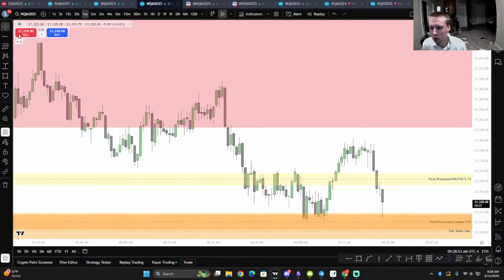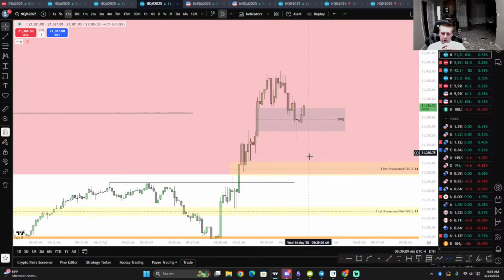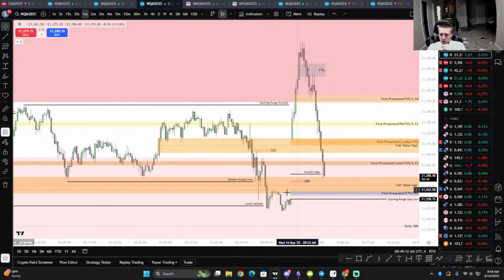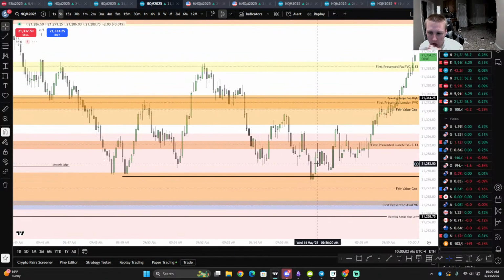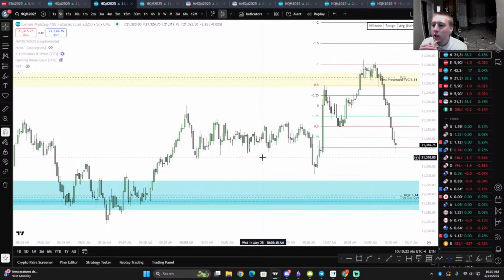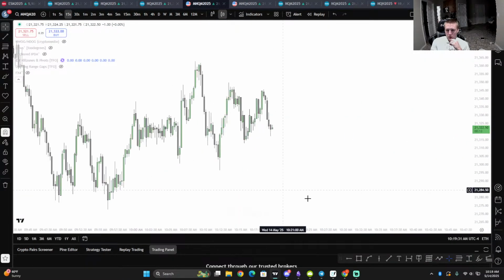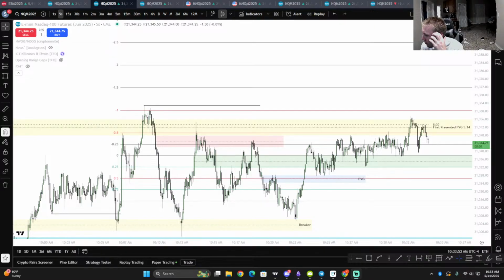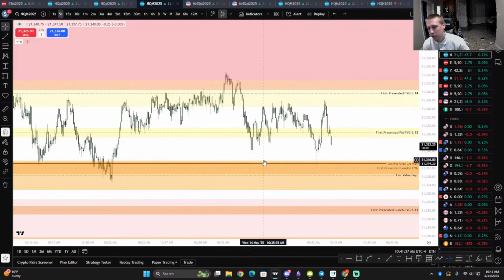Live Trading and Backtesting 5.14